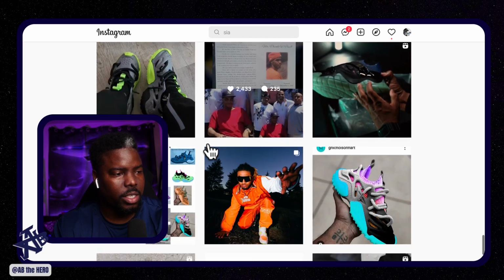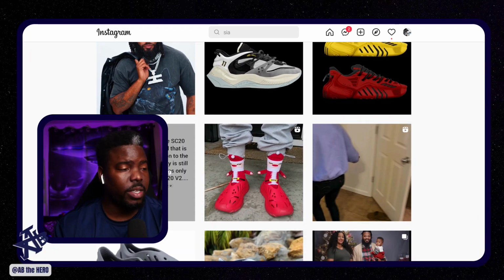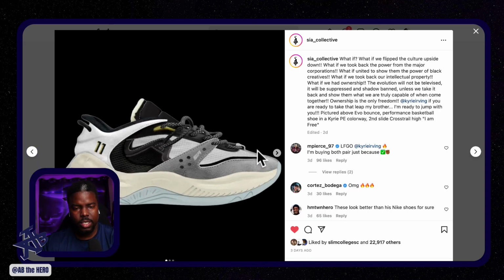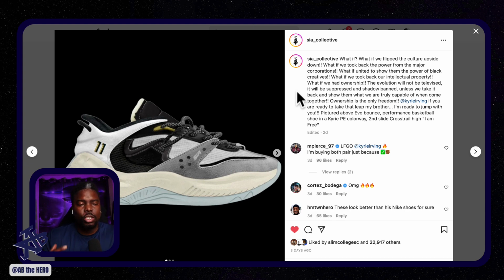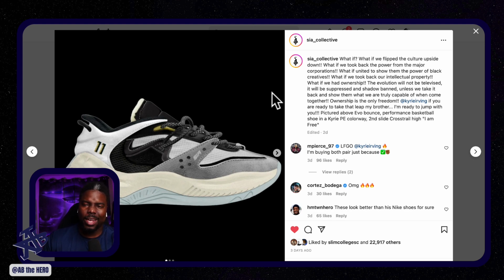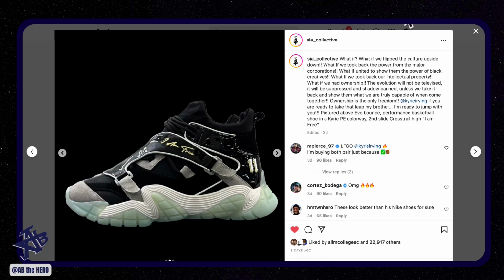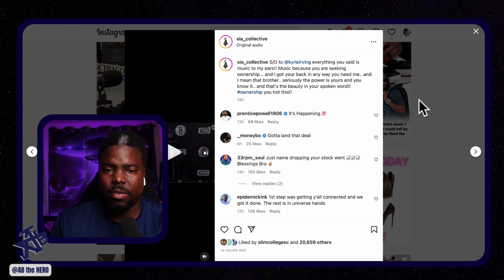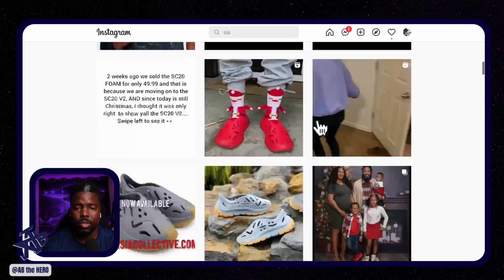Kyrie Irving Talks SIA Collective and Independent Sneaker Journey!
Kyrie Irving In Talks With SIA Collective Update! Independent Sneaker Journey!

ABtheHERO.com

Equipment:
Capture card 1
Capture card 2
Colored lights
Colored lights
USB Mic
Ronin S